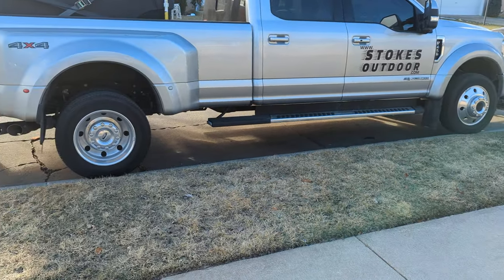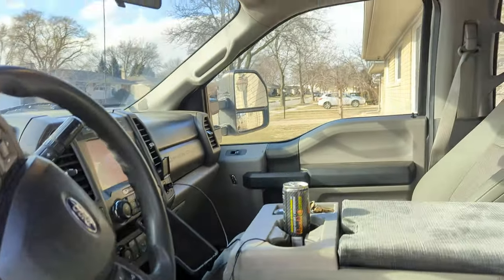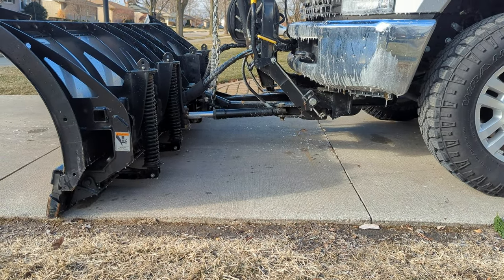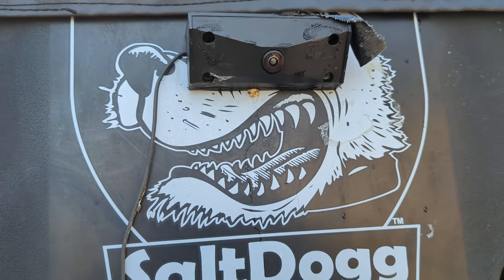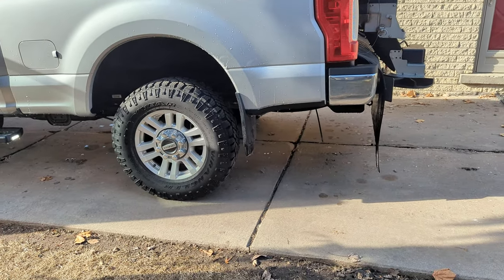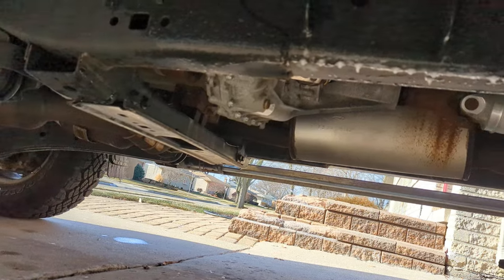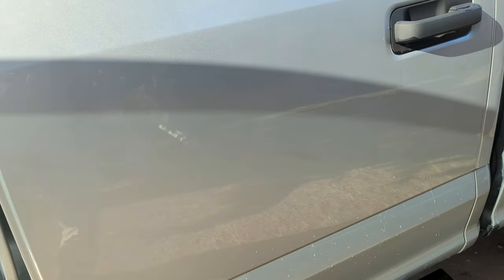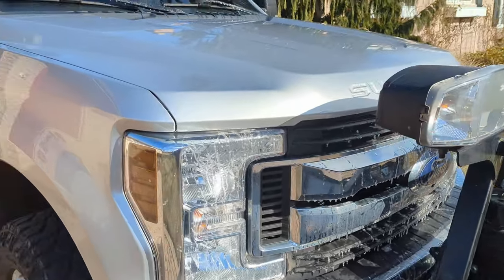My snow plows set up for 2021/22 snow plowing season!.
In this video I show my setup for plowing snow in year 2022!